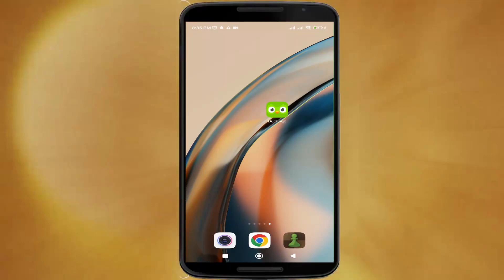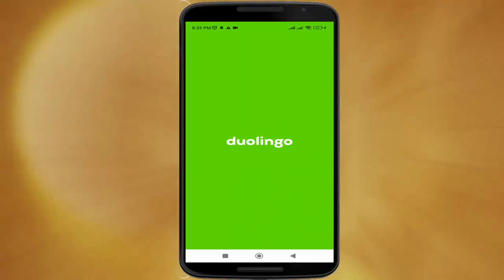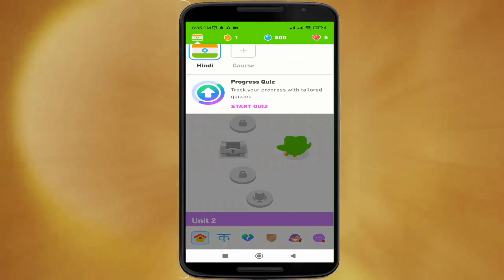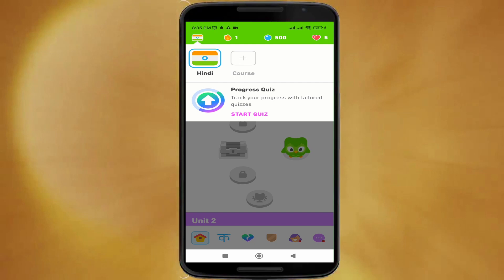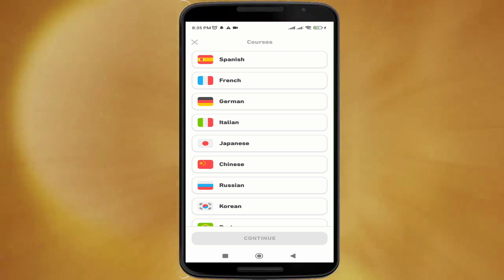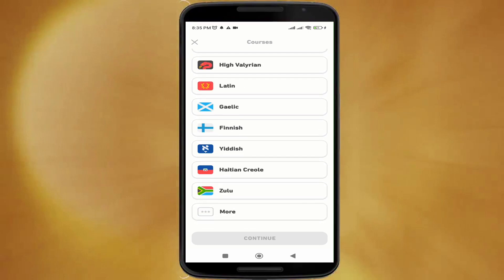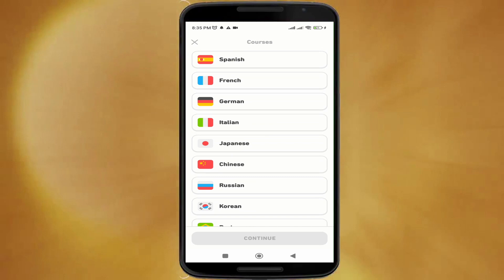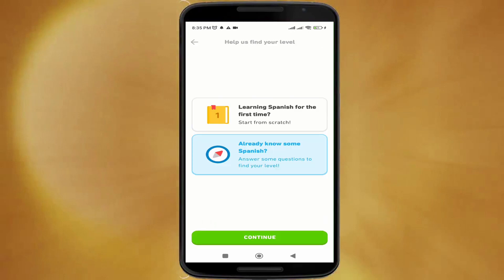How to Change Language on Duolingo (2022)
Hey guys, This is a simple way to change your language in the duolingo application .